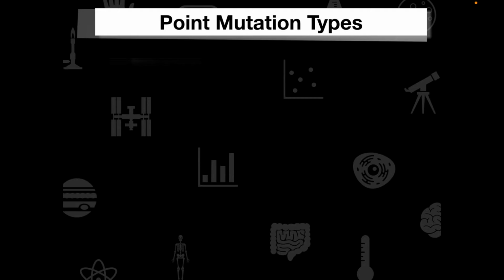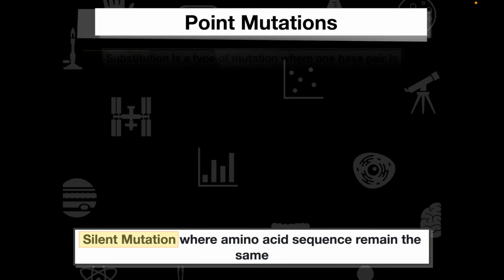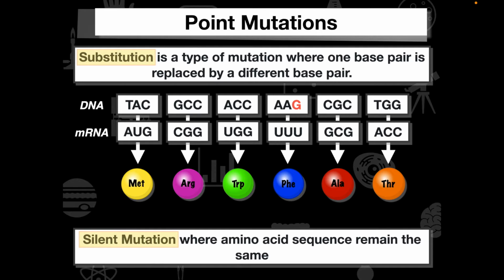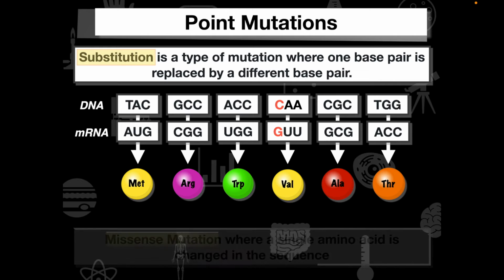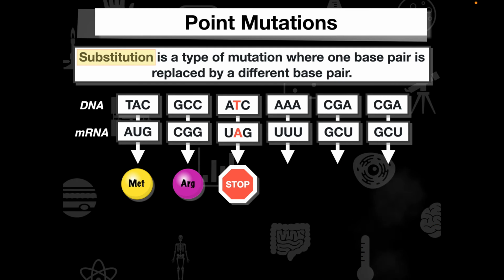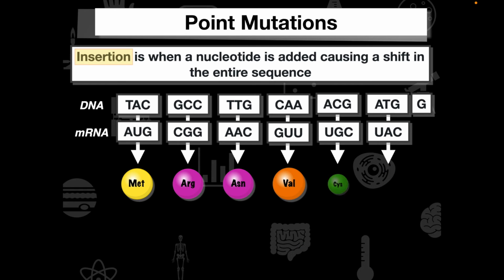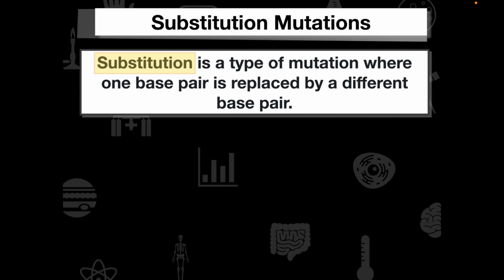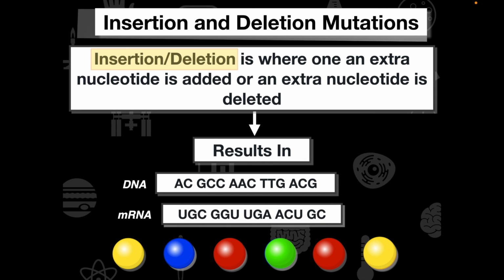Mutations Part II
Educational Video on Mutations Part II